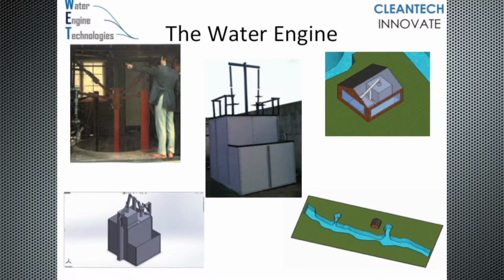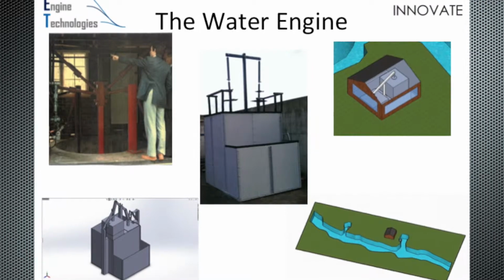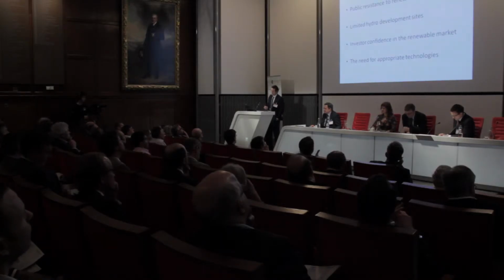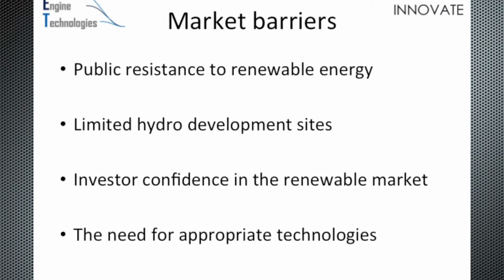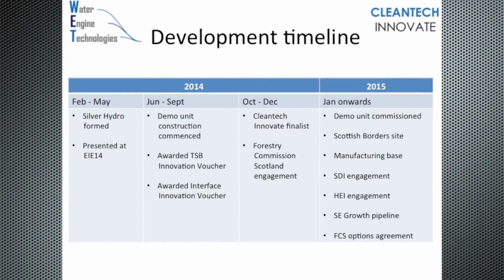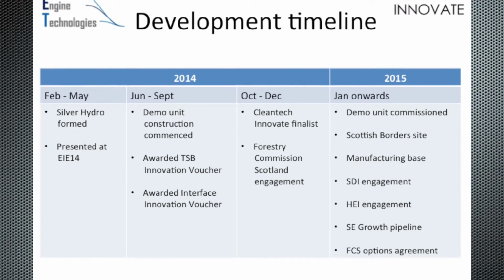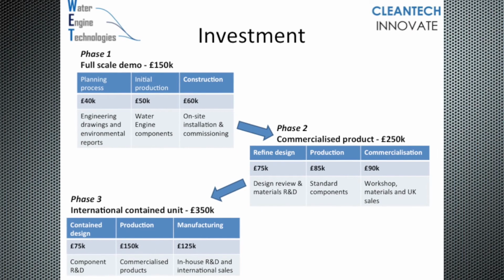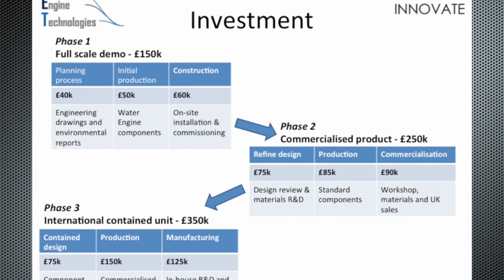Cleantech Innovate - Water Engine Technologies - Euan Hogg